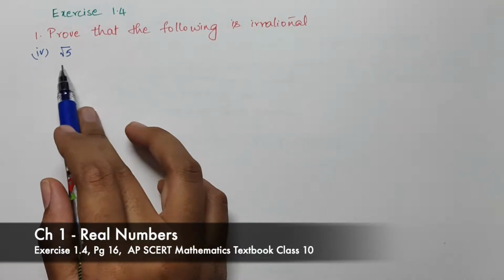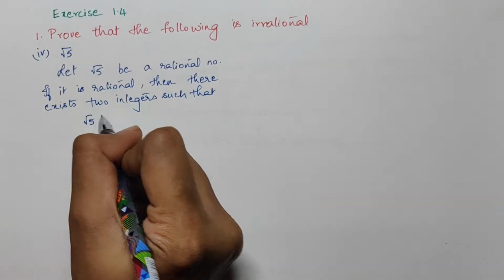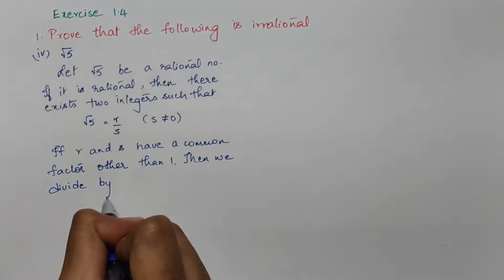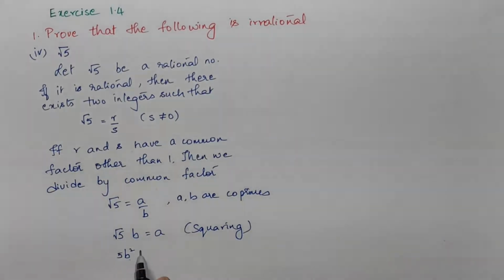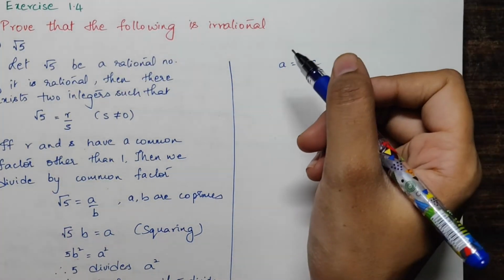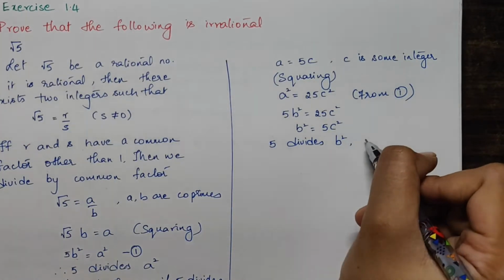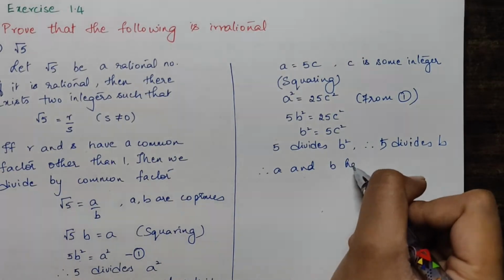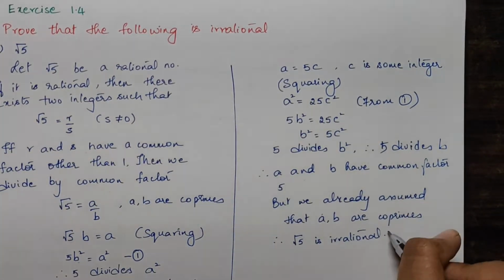Prove that 3 + 2√5 is irrational - Class 10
Ch 1 - Real Numbers - Theorem 1.4
1(v) Prove that 3 + 2√5 is irrational

AP SCERT Mathematics Textbook, Pg 16
CCE MODEL, AP/TG Class 10th SSC Syllabus, CBSE Syllabus, RD Sharma

Lecture made and presented by Ms. Karunya Pentapalli